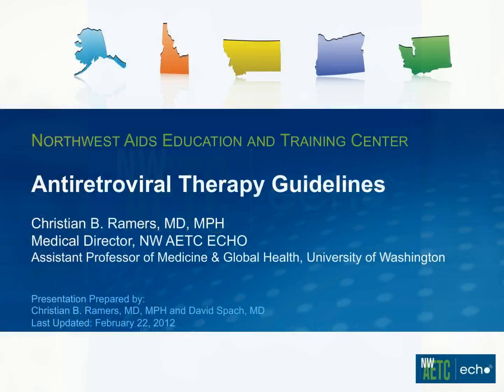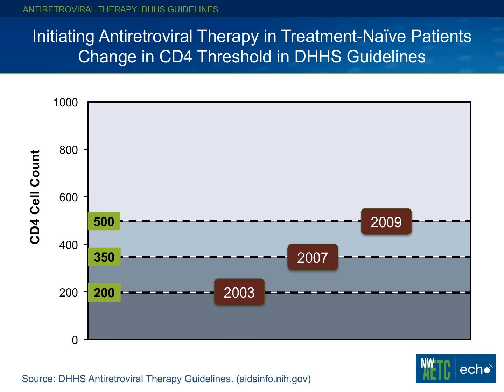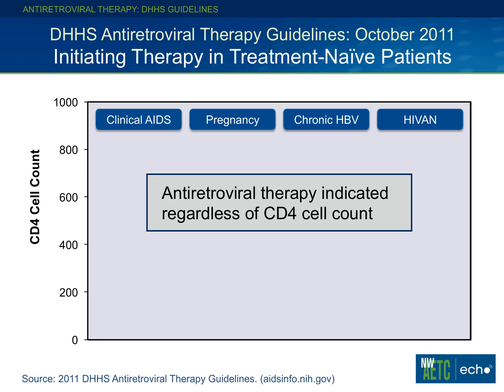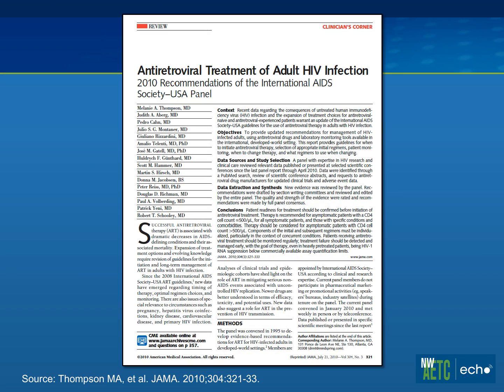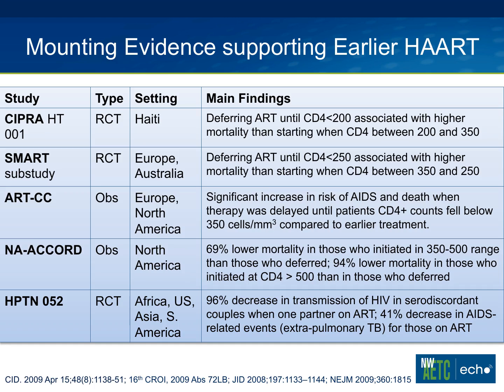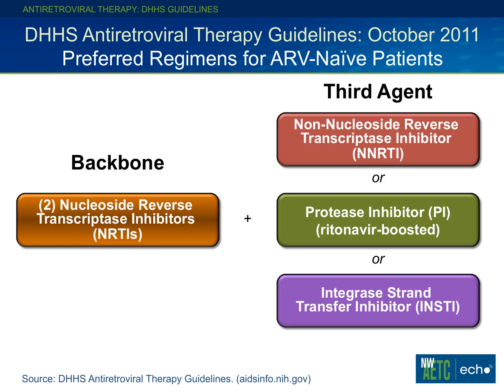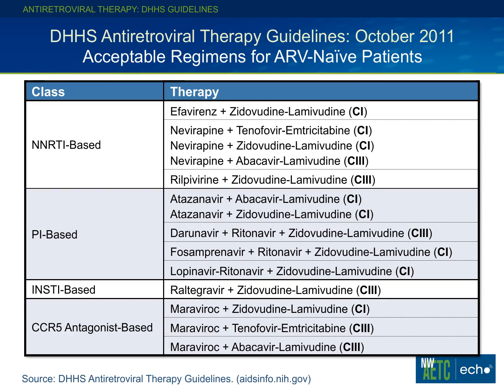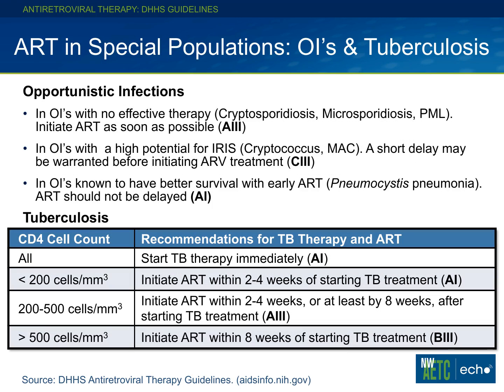Antiretroviral Therapy Guidelines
Christian B. Ramers, MD, MPH - Find this and other presentations